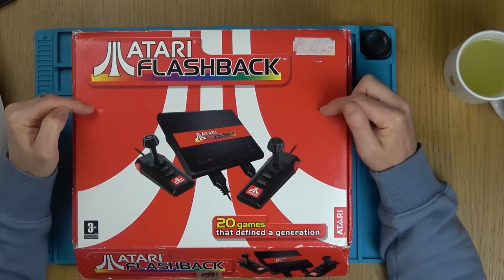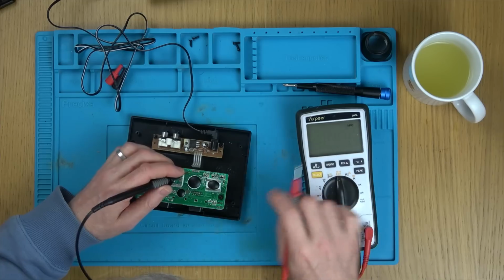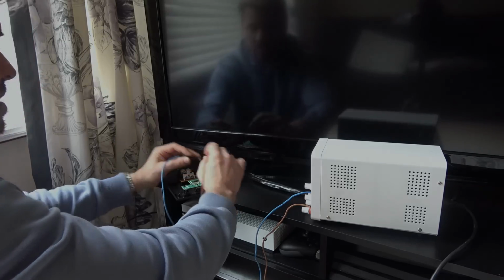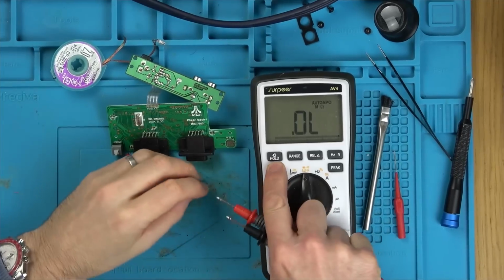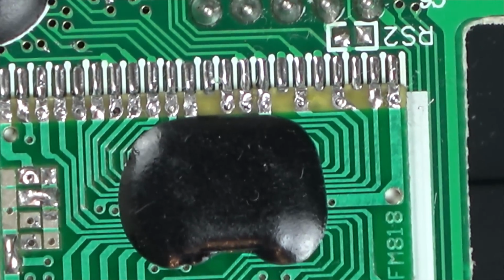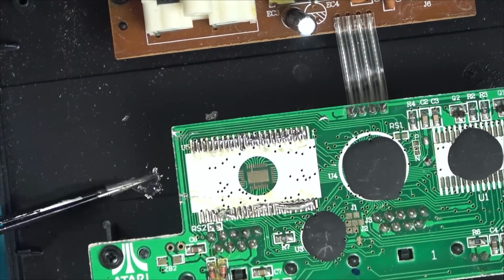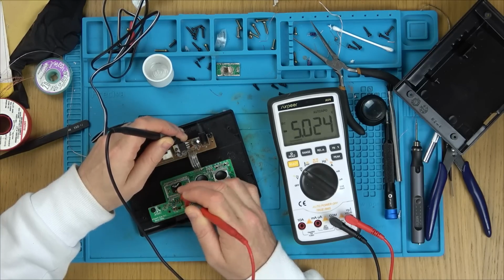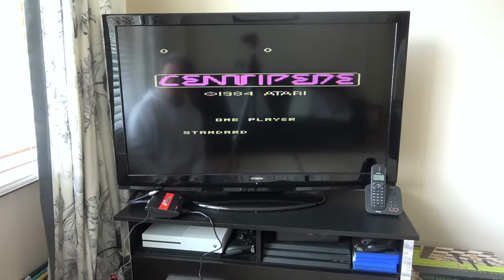ATARI Flashback with NO DISPLAY - Can I REPAIR it?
Visit PCBWay! Your PCBs, 3D & CNC One-Stop Solution
Hi, in this video I attempt to fix an Atari Flashback console which doesn't display on the TV. It was sent in by Lee who has sent in quite a few items over the years. Can it be fixed and work as intended once again? Let's find out.